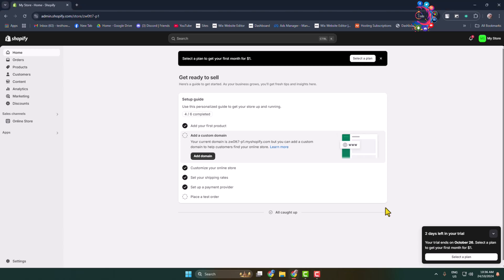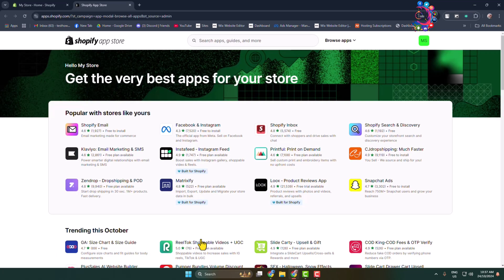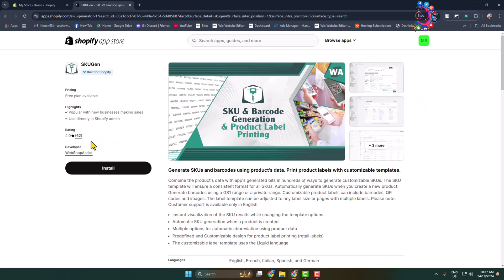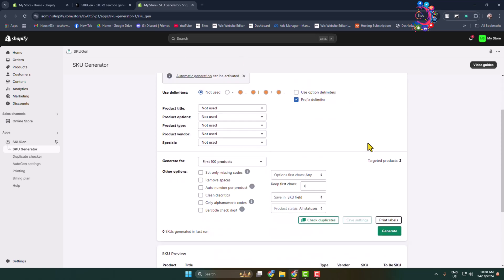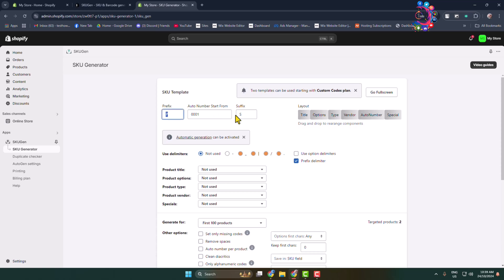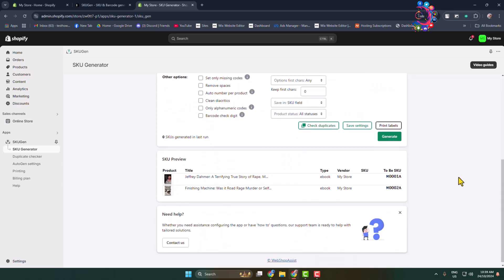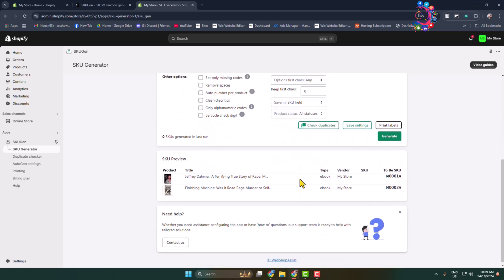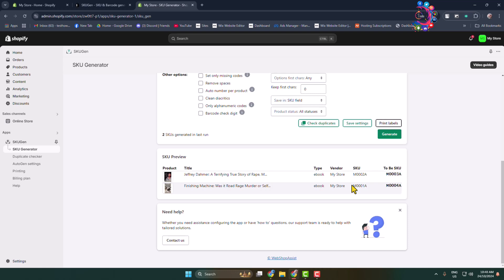How to create sku numbers for shopify (2026)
Organizing your products by adding SKUs to your Shopify store is a must. Read up on this article to learn how to utilize this feature.